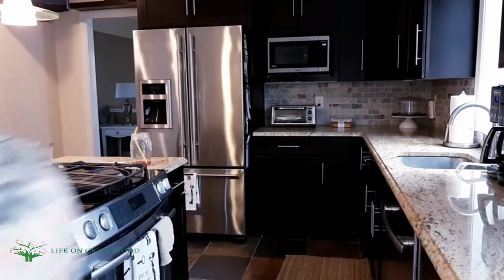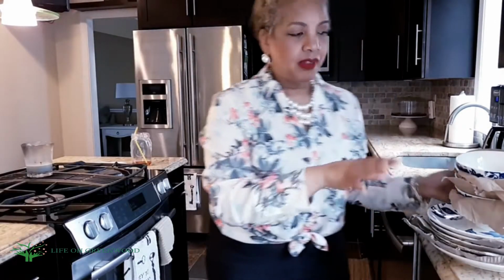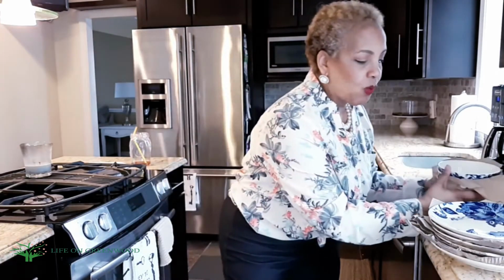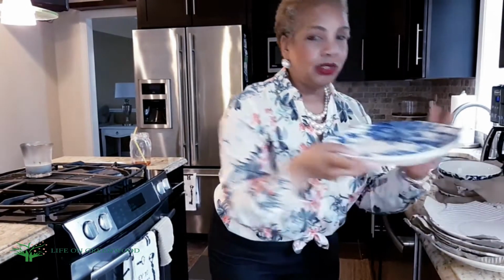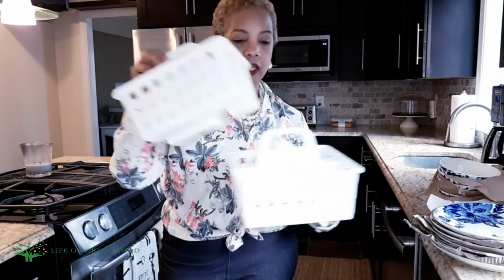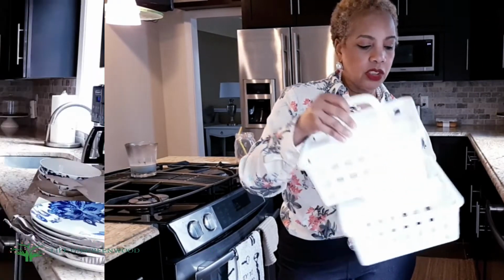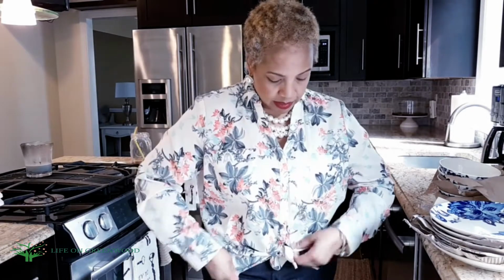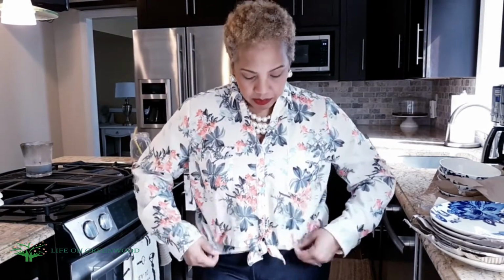Under Sink Reorganizing/De-clutter with Dollar Tree Products || Dollar Tree Haul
How to organize under the sink with Dollar Tree products. Dollar Tree bins are great for organizing under the kitchen sink.  Under sink de-clutter hacks.  This video shows you how  to easily organize under your sink with Dollar Tree products. Small DT haul and re-organization

PFISTER FAUCET IN VIDEO:

OTHER SINGLE-HANDLE SIDE SPRAYER FAUCETS:

AMAZON Link to Fire Bowl

LINK TO MY ​ZINFF ​GLASSES:
Style: Alvin Square Black Eyeglasses